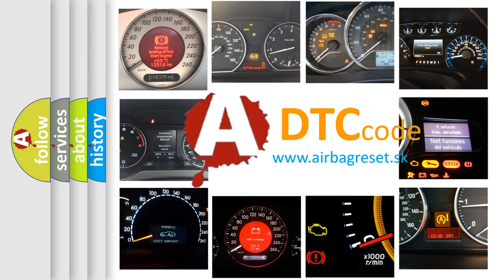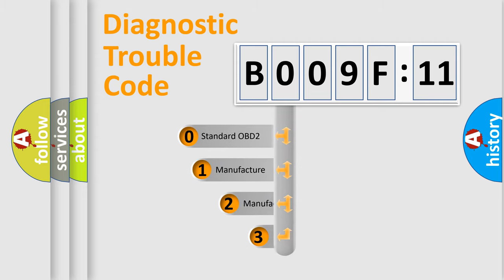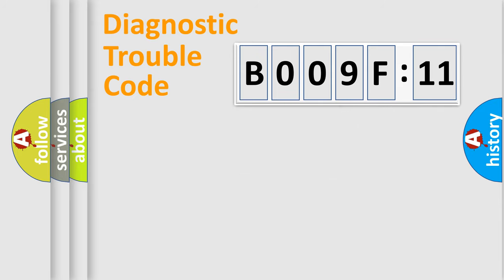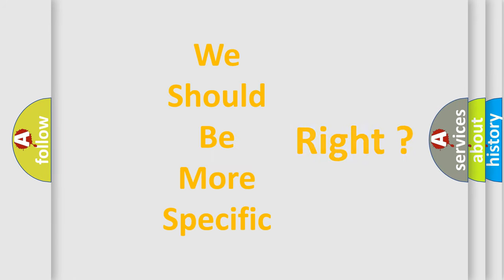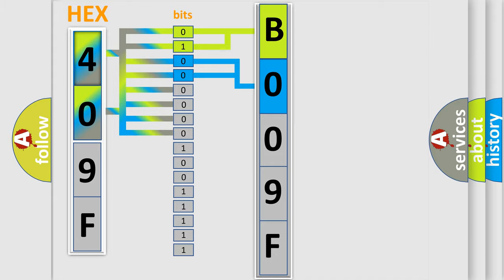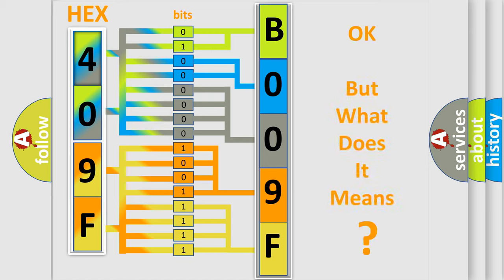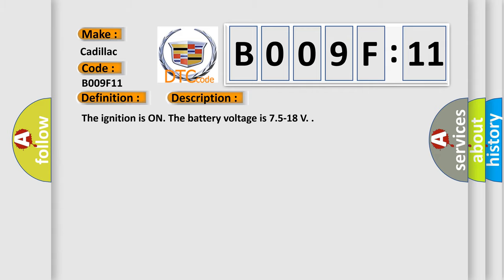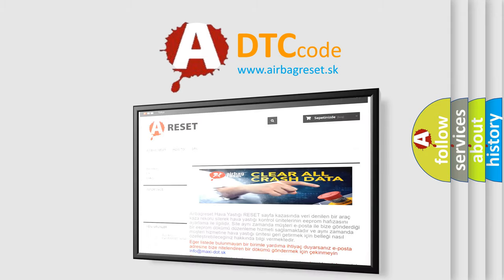DTC cadillac B009F-11 Short Explanation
Contents:
0:21 Basic DTC analysis according to OBD2 protocol standard.
1:48 Insight into programming
2:58 A diagnostically understandable description of the Diagnostic Trouble Code
3:05 Basic error definition

Make:
Cadillac
Code:
B009F 11
Definition:
High Voltage Crash Impact Detection Sensor 1 Above Maximum Threshold
Description:
Cause:
The high voltage circuit impact detector sensor signal circuit is shorted to voltage for 2.5 seconds.